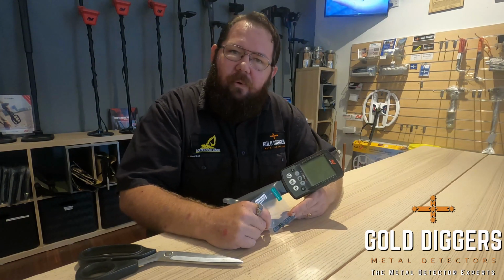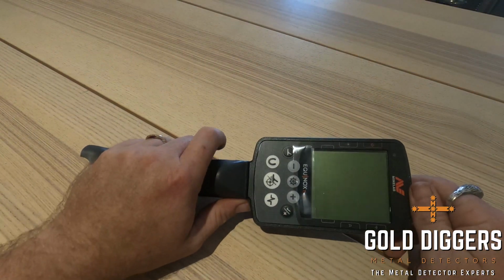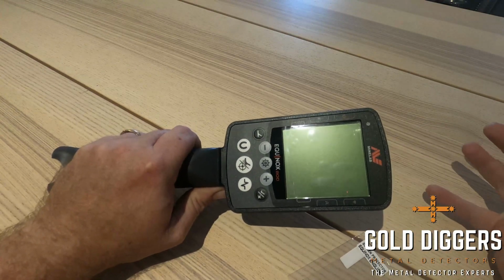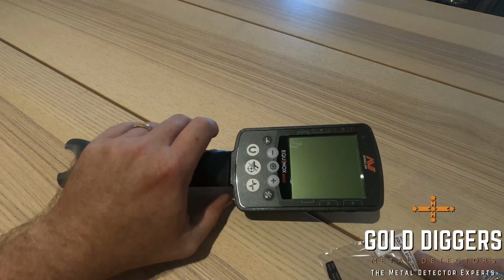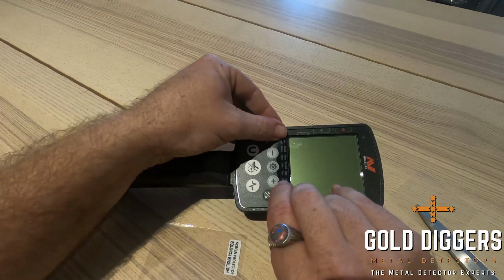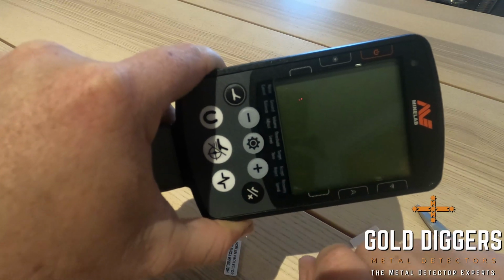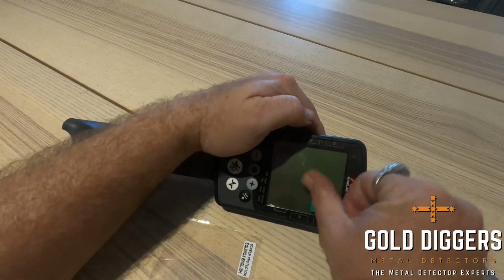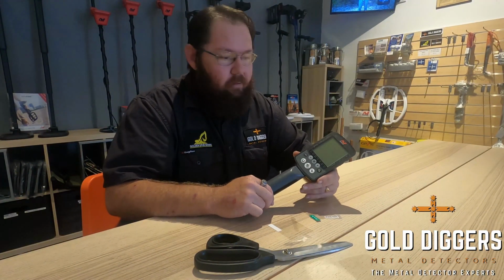Equinox Screen protector Trick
Lets get to 500 likes on this video!

Monday Night Live
Live streaming every Monday night on Facebook, about Metal Detecting and Treasure Hunting.

Gold Diggers MD
Ben, Nat, Cory and Taylor
6/50 Freda St Upper Mt Gravatt QLD 4122 Australia 4122
Aussie Daylight Detecting Help line: 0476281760

I'm open to discussing about collaborations, sponsorships, product reviews and more!

Golden Spur Mining
Small scale mining project that invites a limited number of people to experience what gold mining is all about. We also sell products produced from the mine.

Gold Diggers MD
Passionate about detecting and treasure hunting. A huge love for gold prospecting. We offer machine sales and training.